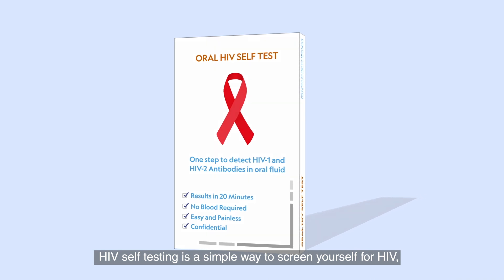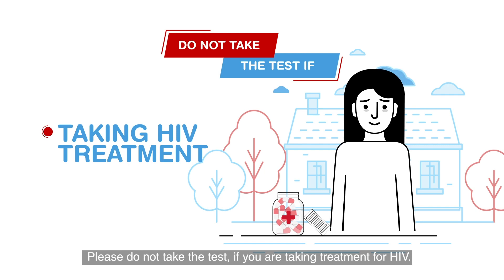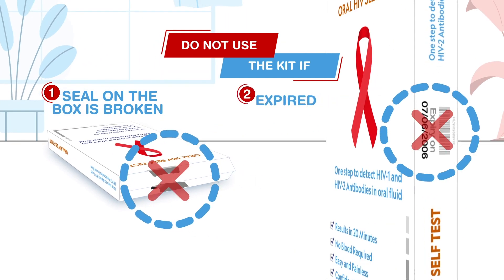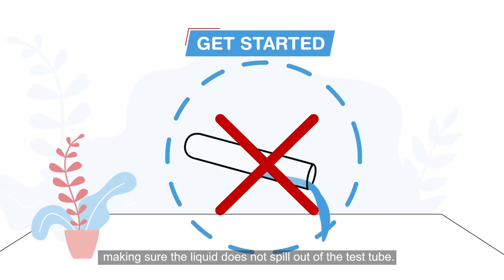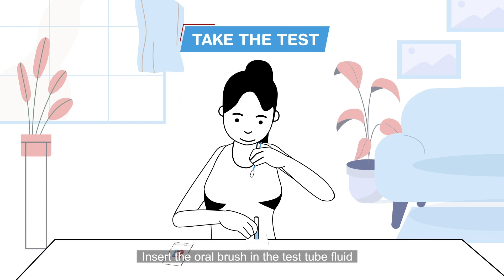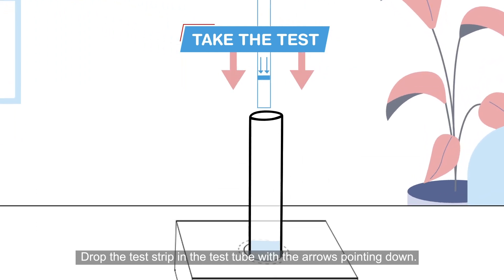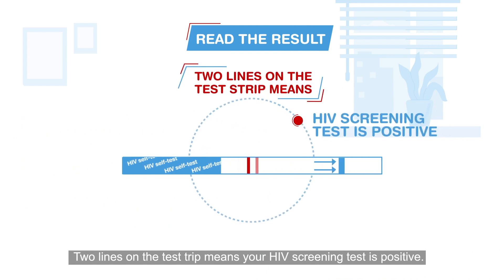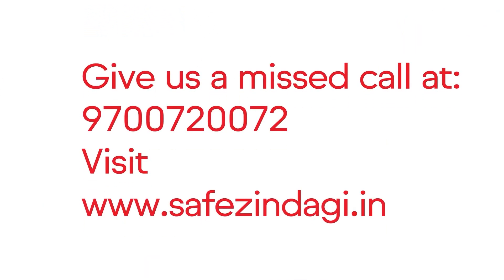Learn more about HIV self-testing!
Safe Zindagi brings you the HIV Self Testing Kit, a quick and convenient way to learn your HIV status from a place of your choosing! It's private, it's accurate, it's painless, it's quick and it's FREE! Know your HIV status in the comfort of your own space without hassle. For more information & to order the HIV Self Testing Kit, click here: safezindagi.in/selftesting or just give a missed call at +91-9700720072 to receive a call back! (This is a screening test, to confirm a positive result, you need to go to a testing centre or a doctor)